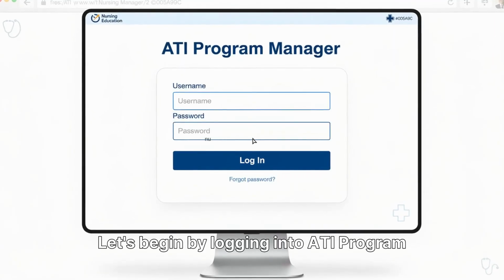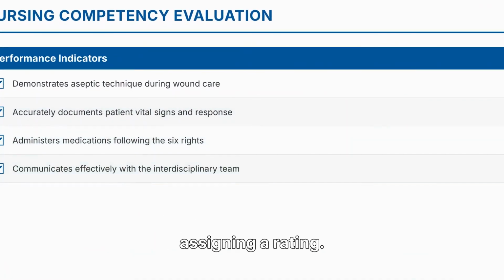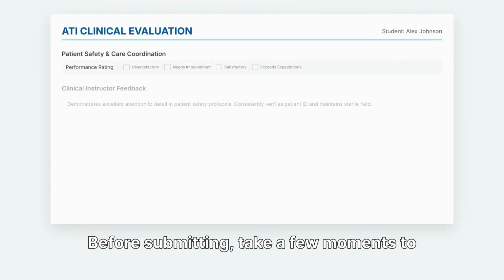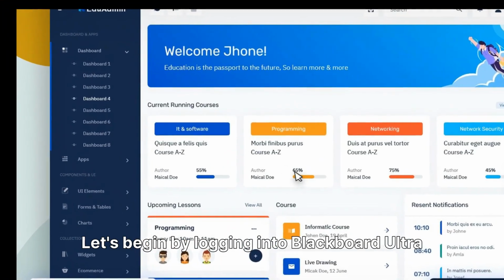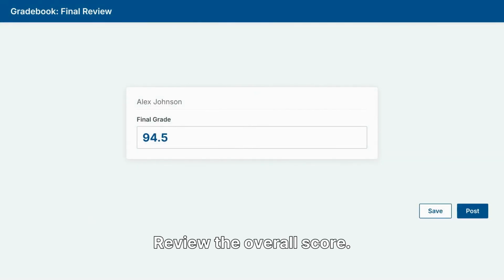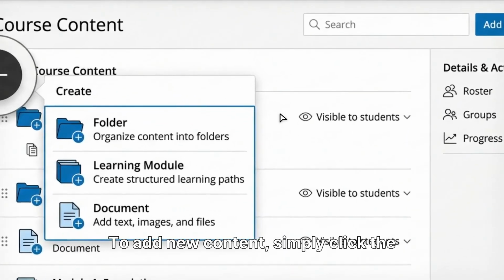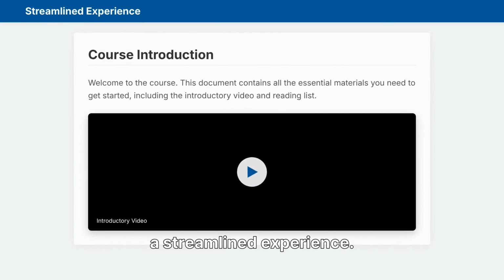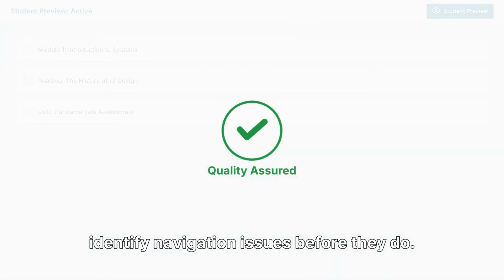Clinical Adjunct Orientation Video